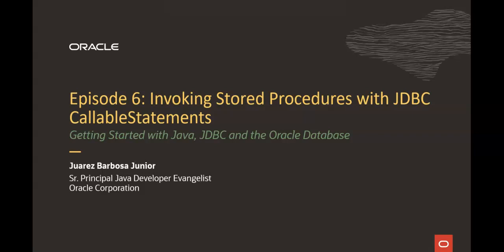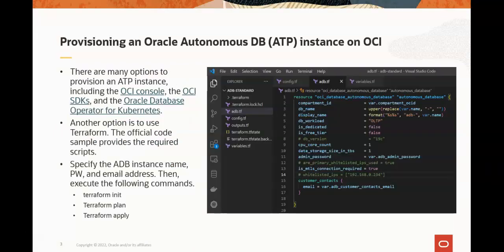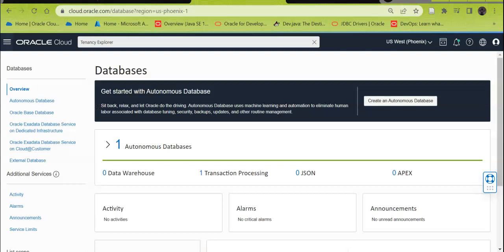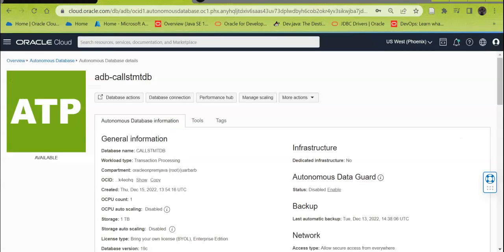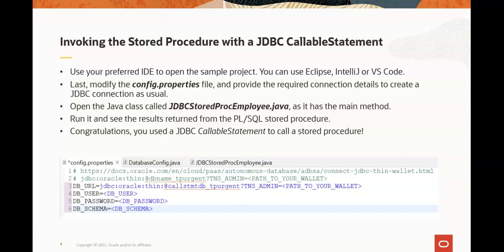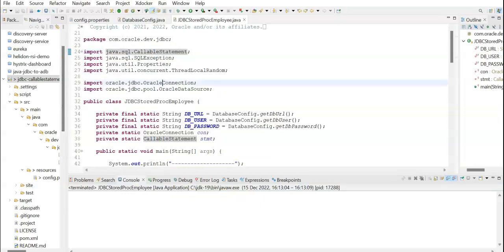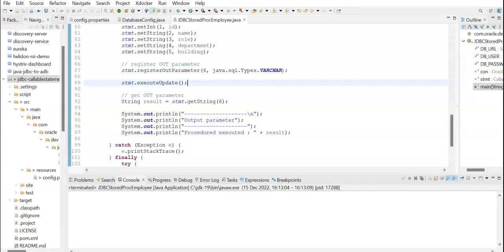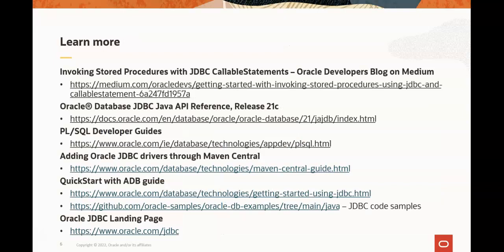Episode 6: Invoking Stored Procedures using CallableStatements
Learn how to connect to the Oracle Autonomous Database (ATP), and get started using Oracle JDBC to connect and run a JDBC CallableStatement against a PL/SQL Stored Procedure in an Oracle database.